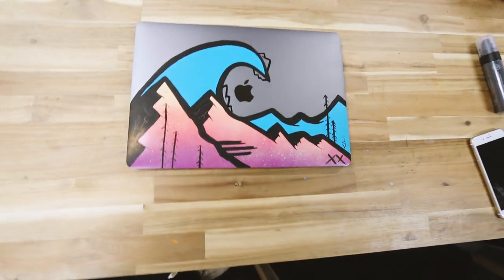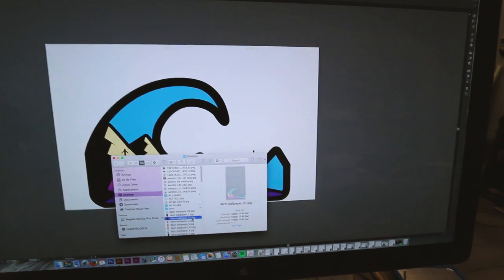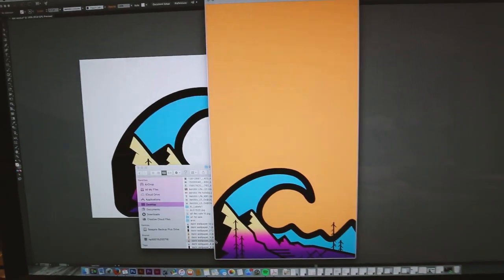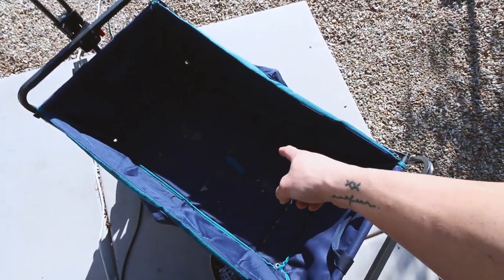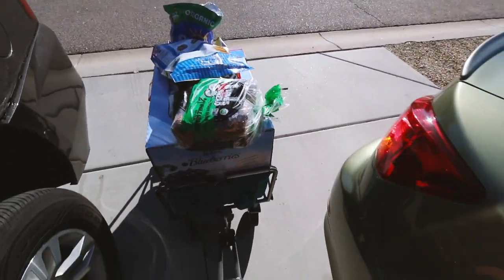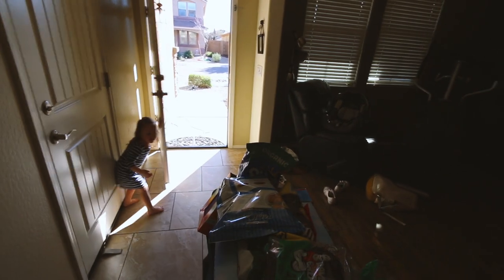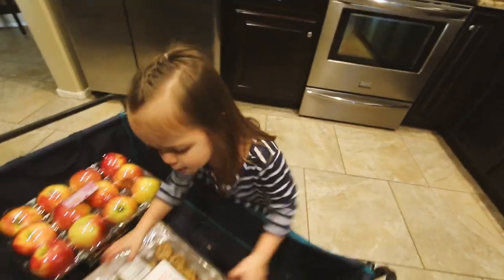Painting A New Mac Book Pro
Thanks Dann Petty for letting me tag up his new Mac Book Pro!
So fun.

Song: Moods Sincere

Excited to paint the Mac Pro in the next Vlog!
Hope you guys liked todays video!

Be sure to hit me up on Snapchat: @TimmyHam

If you like the music from my vlogs you can follow the  "SLOTH Vlog Music" on spotify just follow timmyham I update it daily.

If you have any questions for Q & A Send me a snap @timmyham!

You Can send PenPal Doodles to my office:

SLOTH
1N 1st ST
Suite 633

Cheers
XX
-SLOTH
Timmyham

About me: My name is Timmy Ham I am a professional illustrator/designer and run a lifestyle clothing brand called 'SLOTH' I am married with three kids and have a awesome huge Great Dane. These vlogs are about my married life, work and adventures.
Cheers!
-Timmy Ham